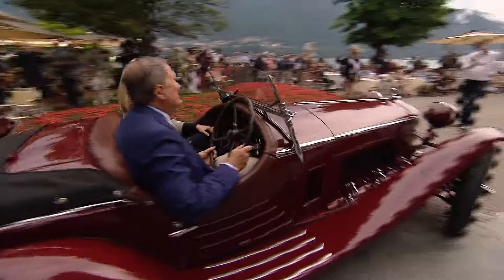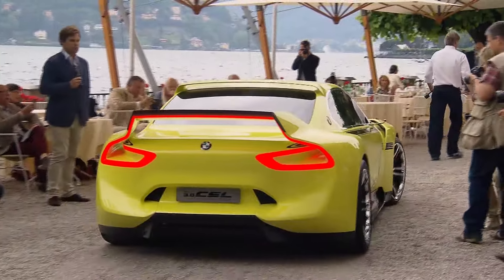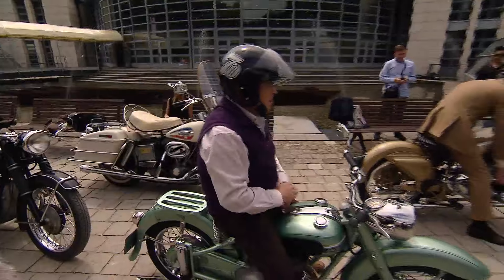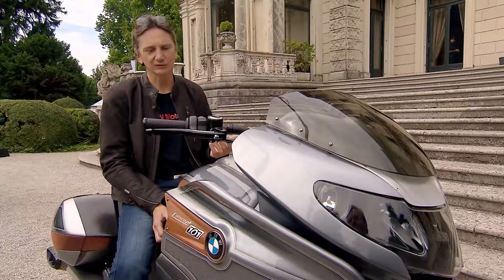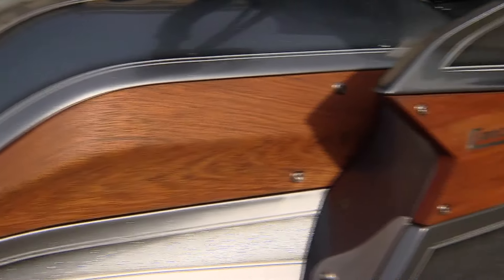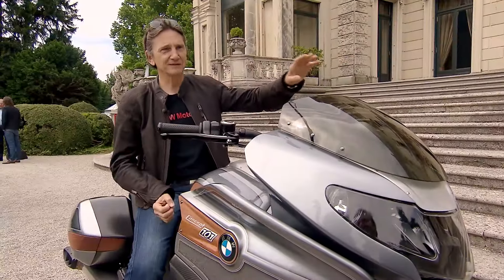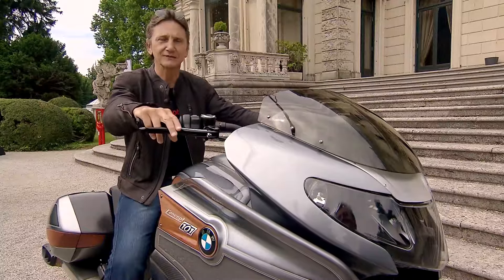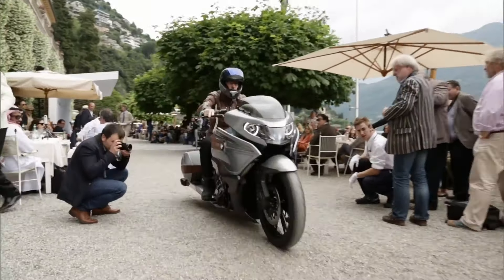BMW future Concept 101